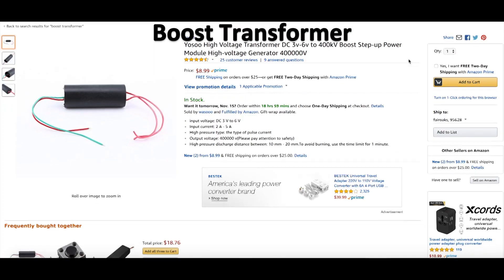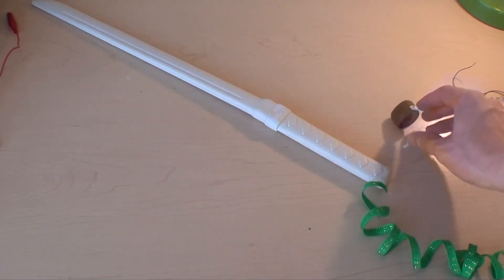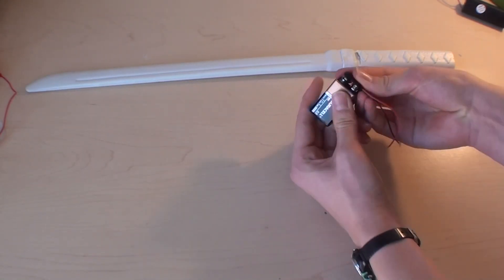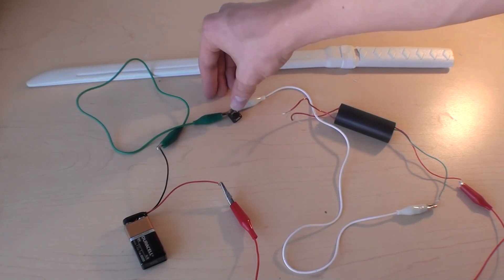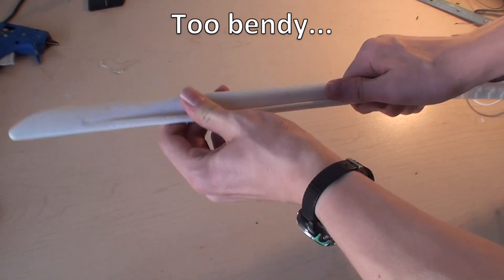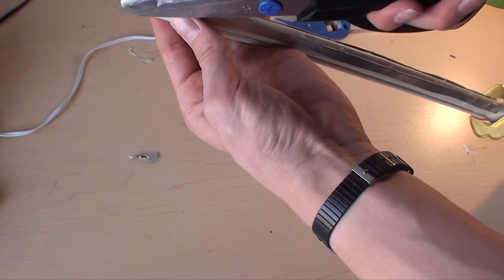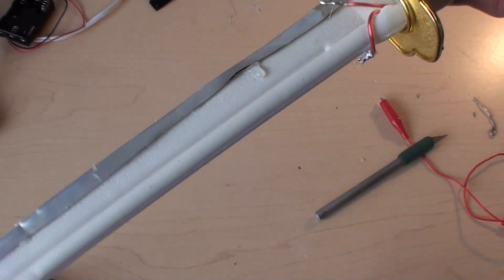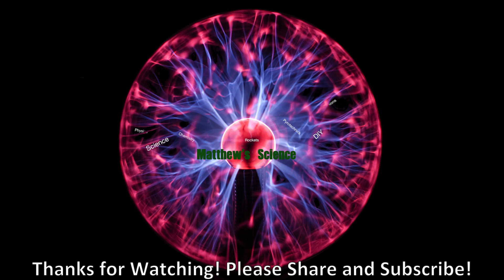How to Make a LIGHTNING SWORD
How to make an actual electrified sword for under $20!

Output is around 40,000 volts!
Zapping stuff at 4:37]

WARNING!
Electricity is Dangerous! Do not attempt without at least some basic knowledge of electronics and high voltage. THIS IS NOT INTENDED AS A WEAPON. Do not use to zap people. I am not responsible for anything caused by you making or using this.